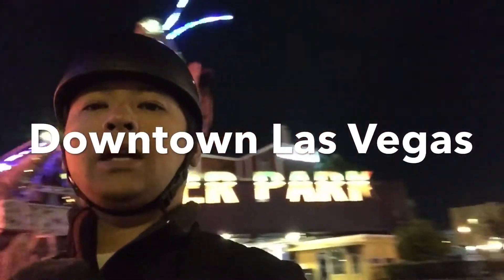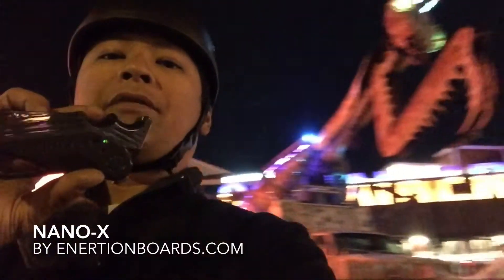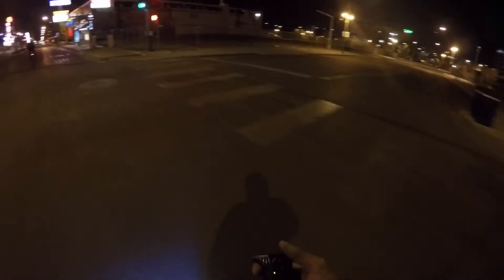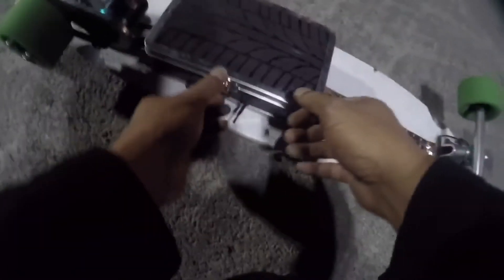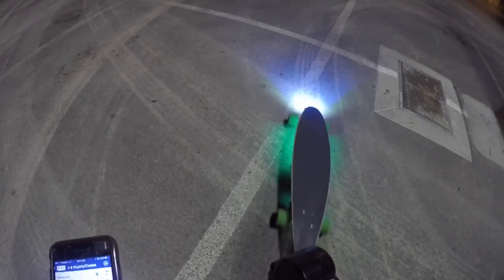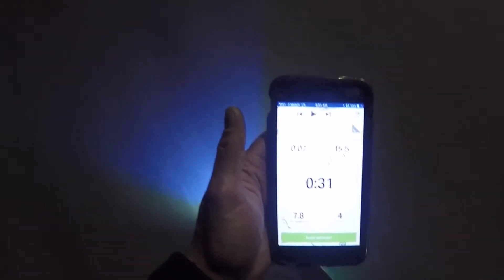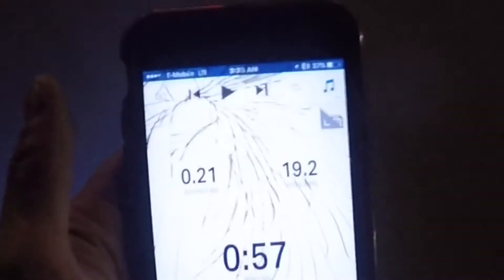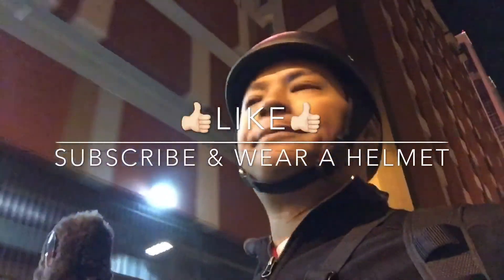ESk8 Vegas DIY Electric Skateboard: -EXCLUSIVE- Enertion NANO- X Remote: First TEST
Here's the test video that you all been waiting for.

This is an EXCLUSIVE test of the NANO-X BETA version. This is not a final version of the remote.

In this test I road in Downtown Las Vegas with a winning remote, a mini remote and a Bluetooth speaker on while I was testing out the Nano-X remote trying to get the signal to drop.  So far NO signal drop out issues, but I did notice that I was not getting full throttle and full brake.  Could be the trim needs adjustment ...but as in the video? Not sure if the trim button works or what the real issue is..but you will see me test it against the mini remote.

EDIT: the button I thought was a trim pot is actually the reverse button. The NANO-X beta does not have trim pot...you will need to calibrate your ESC and if you are using a VESC you will need to adjust the PPM throw

Of course more testing needs to be done but the biggest hurdle the signal dropping seems to be resolved.

Pre-Order the New VESC-X ESk8 ESC from Enetion and check out the new Raptor 2 also available for pre-order